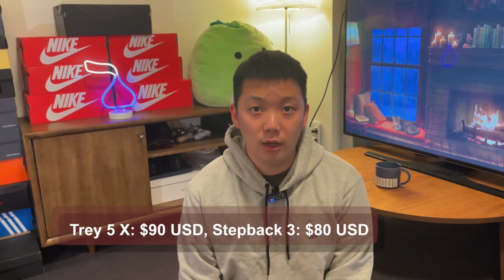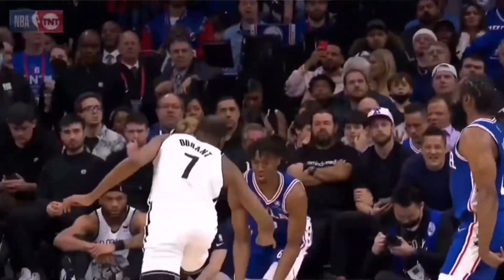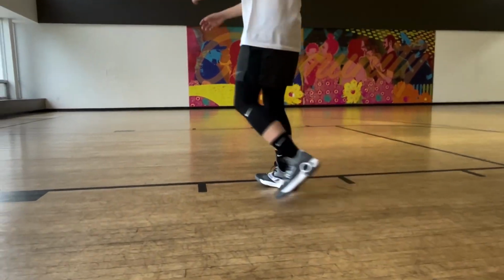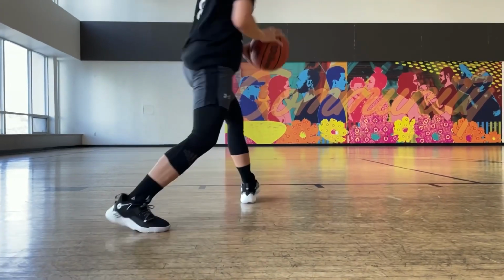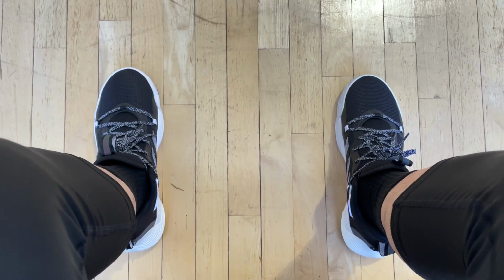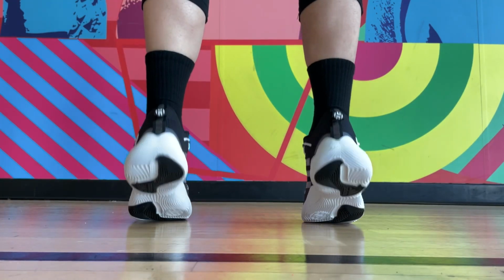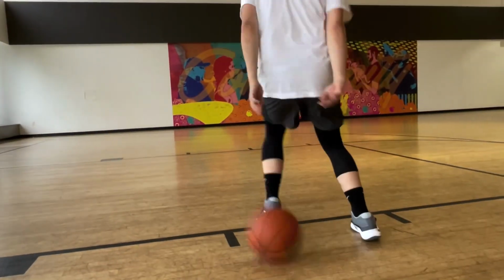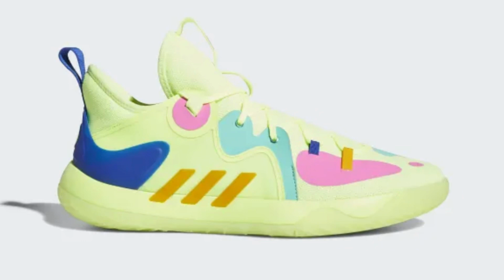Under $100: Which is the Better Budget Shoe?? Nike KD Trey 5 X vs Adidas Harden Stepback 3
In this video I compared two of the newest budget shoes released: the Nike KD Trey 5 X vs the Adidas Harden Stepback 3.

Both shoes retail below $100 USD, and the performance aspects compared include:

- Cushioning: KD Trey 5 X
- Traction: Harden Stepback 3
- Fit & Materials: Same, true to size
- Stability and Support: Harden Stepback 3
- Weight: KD Trey 5 X (lighter)

Let me know your thoughts on this comparison. Which one of these two budget shoes would you rather get??

prod. valious & ayoleybeats